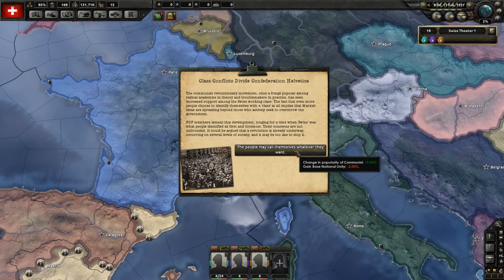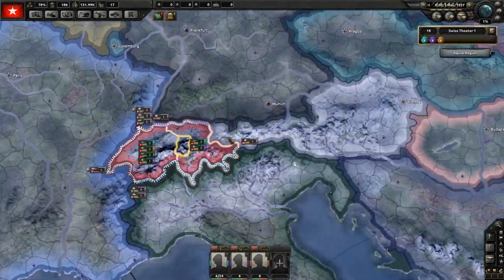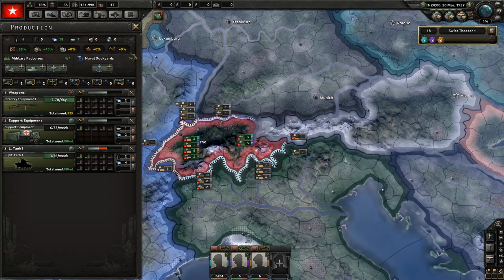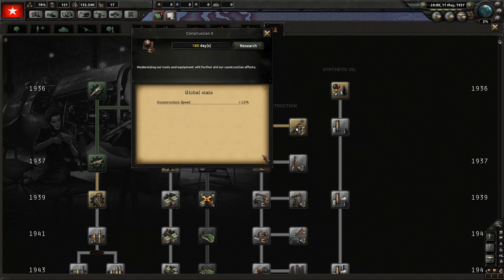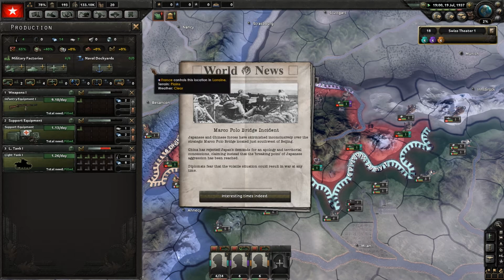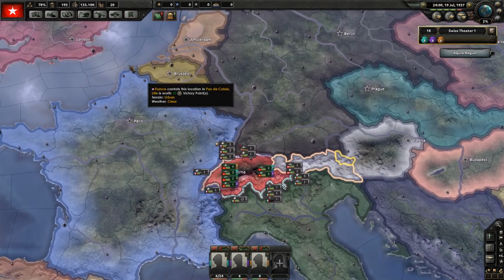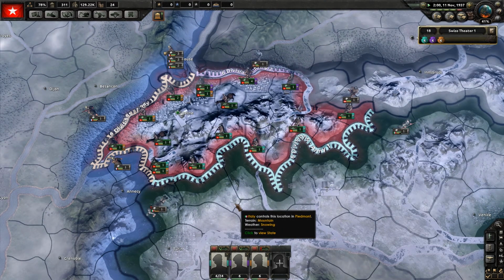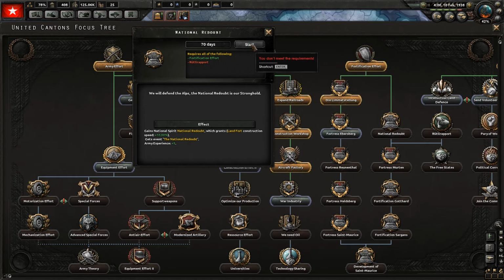Hearts of Iron IV, Gameplay, Swiss United Cantons 8, modded, Let's Play, How to, Video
In this episode i manage to turn to communist again and im still using the mod Helfetica.